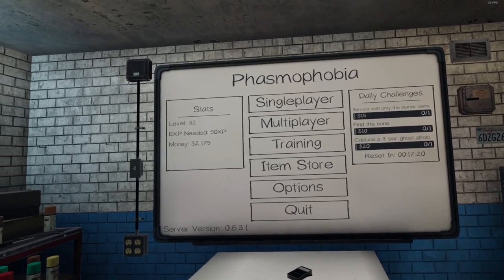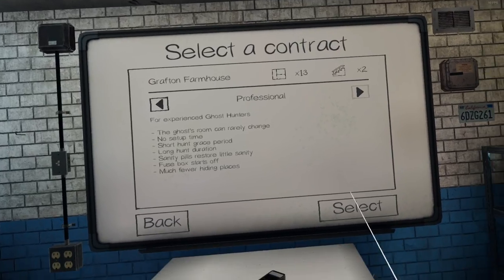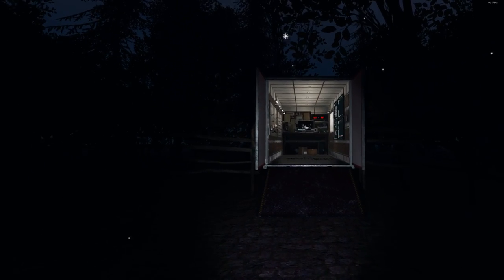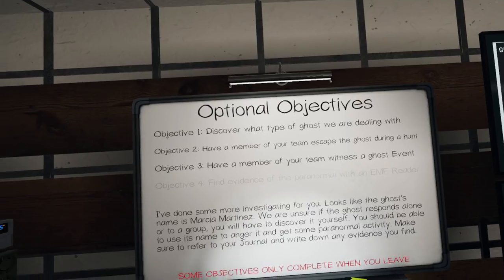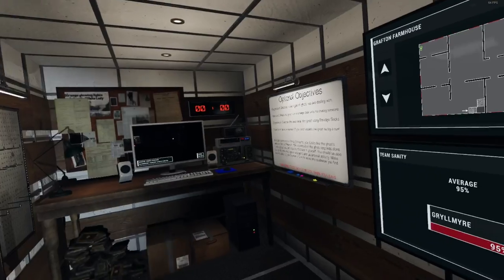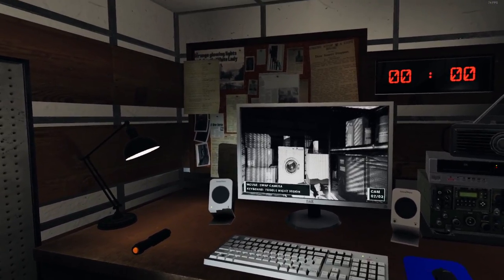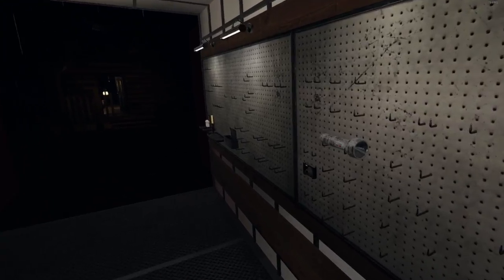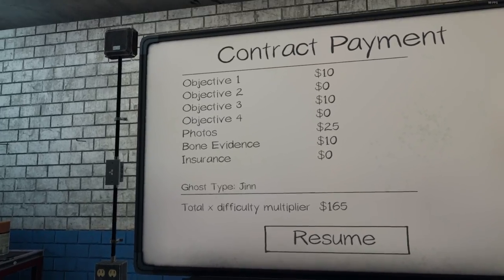Phasmophobia VR #19 - Missions 47-48, Grafton Farmhouse (1 Ghost), Professional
Actually the first mission is a little practice in Tanglewood House, seeing how well I can loop around furniture and close doors behind me.  Looping is easy.  Closing doors, not so much... I need more practice.  Next time, I'll try to close the door by just turning my head and reaching my hand behind me.  You know, like in real life.

Then I move on to Grafton Farmhouse for 2 missions.  The missions go pretty standard, although the second mission in the farmhouse possibly yielded a Mimic or Demon, which had me nervous for a while.  Currently this game for me is Fear the Demon and Mimic.  If I really wanted to push it, I'd keep going for full reward on photos with 3 cameras, to get that extra cash.  Max reward on Professional for a small map is $90x3 = $270.  I have yet to break $200.

In the next mission, I may do Grafton one more time, then move on to the High School, to try one mission there with Sound Sensors, and one mission without, to see which is generally faster.

According to the wiki, a Jinn will leave EMF on the fuse box instead of its current location (I don't know if that's constant, though, and the EMF didn't go off when I approached the fuse box when I first entered).  But it can still give off EMF on objects it interacts with, which happened here.  I was considering using the EMF to confirm EMF 5, but I couldn't find it after I dropped it...

Played on a i7-8700, 16GB 2666 RAM, RTX 3080 10GB LHR, Oculus Quest 2, 90Hz @1840p, Oculus Link cable 2Gbps.